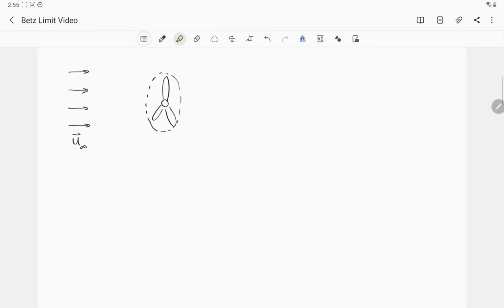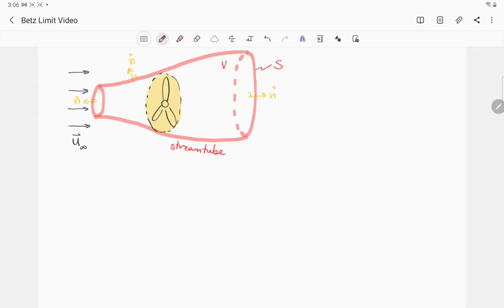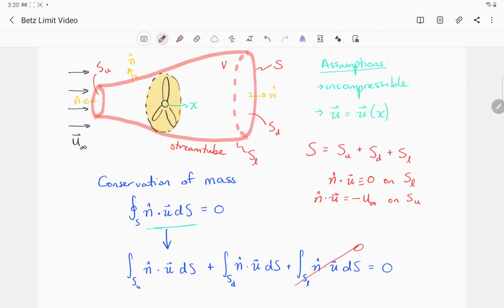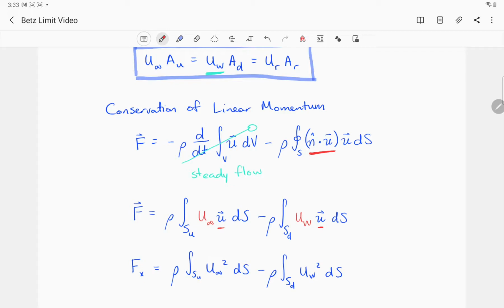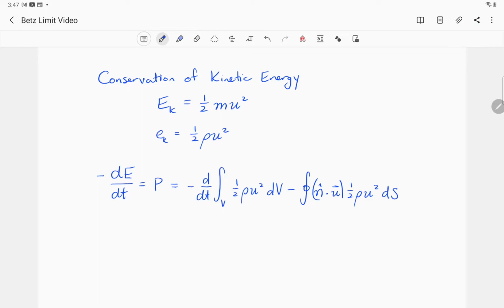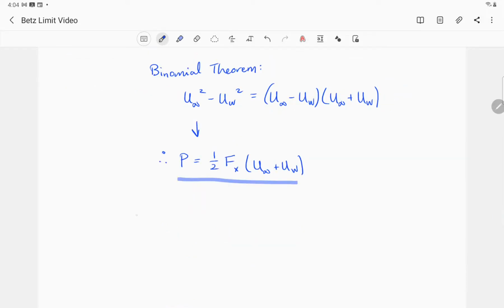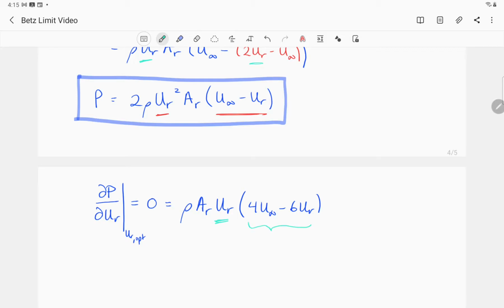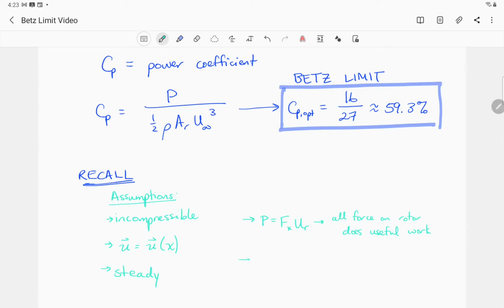Deriving the Betz Limit of Wind Turbine Performance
Using control volume analysis--- invoking conservation of mass,  momentum, and energy---the well-known Betz limit of wind turbine performance is derived.